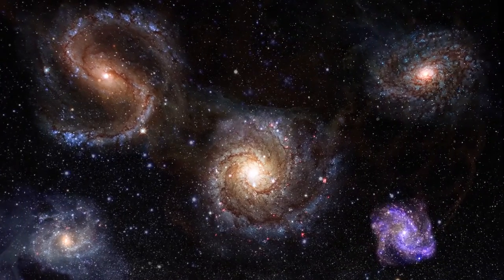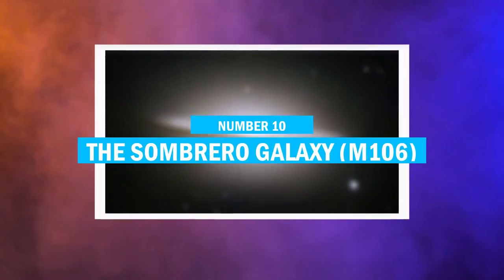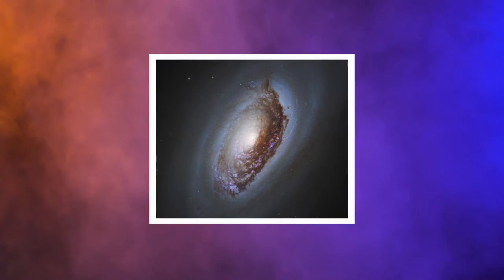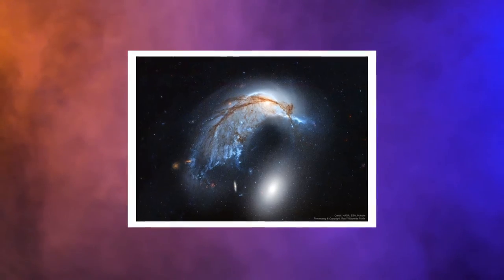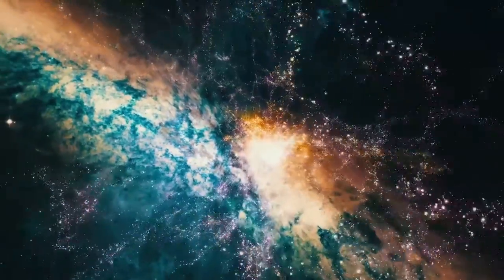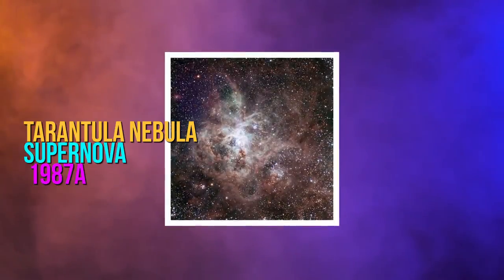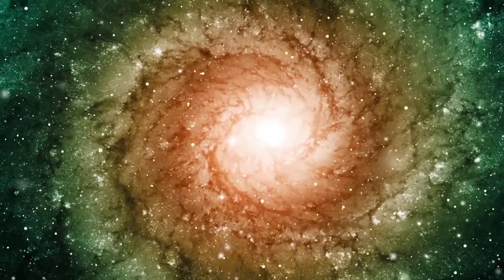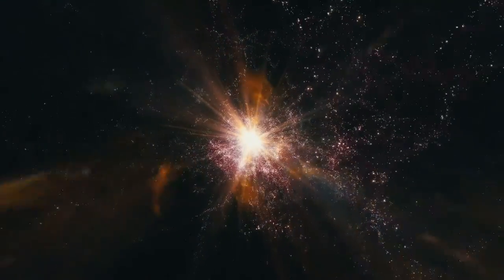Most Amazing Galaxies That Have Ever Been Discovered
We've all seen gorgeous photographs of galaxies in the universe as children. Other than our Milky Way, however, knowledge of other galaxies was uncommon.

Except for our own galaxy, science texts don't really go into detail on outer space. There are nearly 200 billion galaxies in the cosmos, and some of them challenge our understanding of space and, in some cases, science.

Here are ten of the universe's most odd galaxies that will both take your breath away and leave you perplexed.

Enjoy watching the video till the end to see the mysterious yet beautiful world of galaxies.